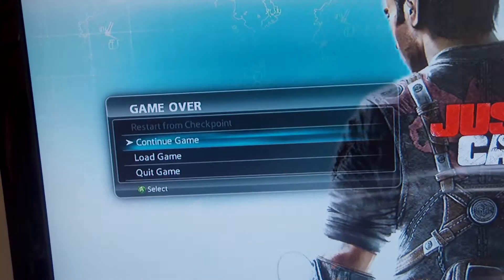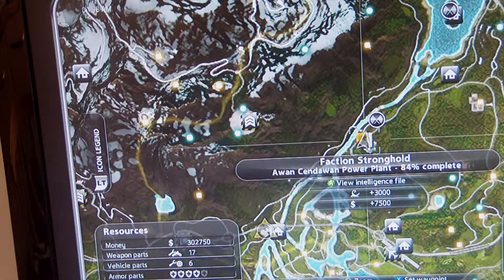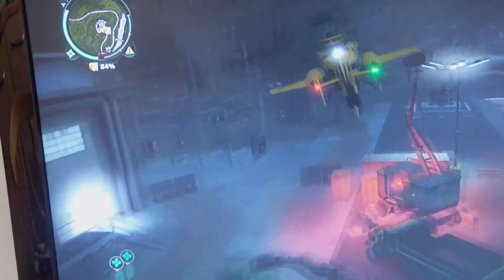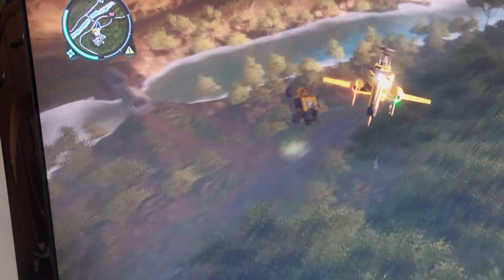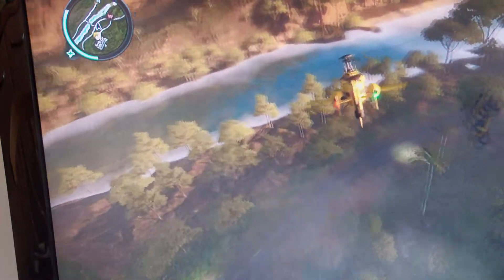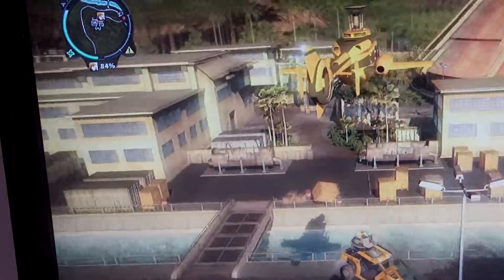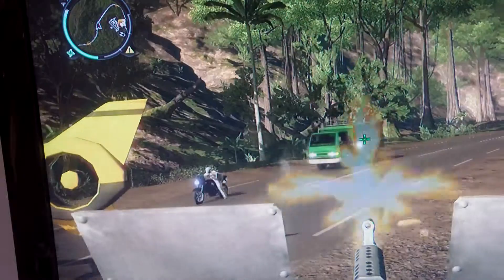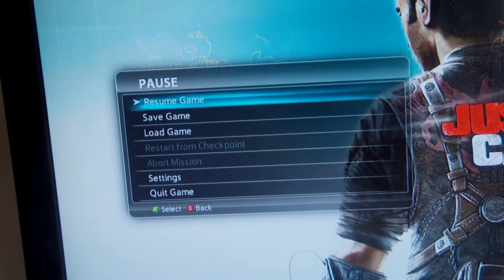Just cause 2 flying car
an easy way to have two vehicles at the same time.